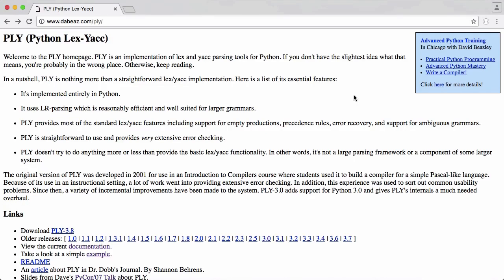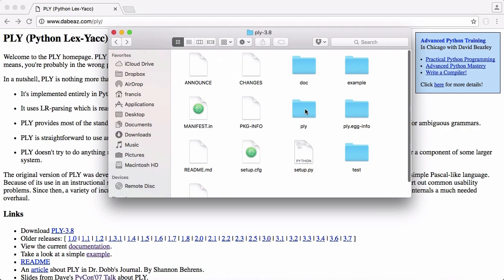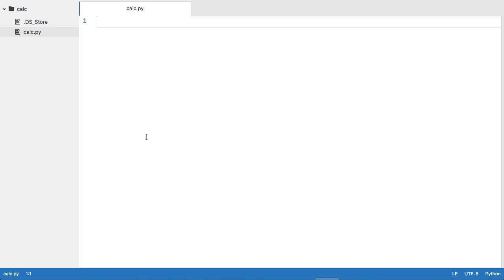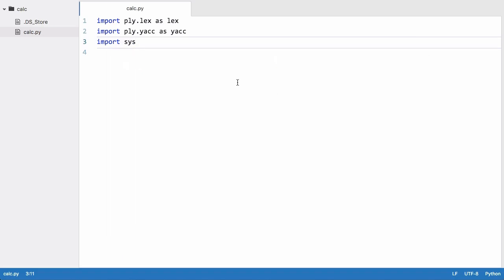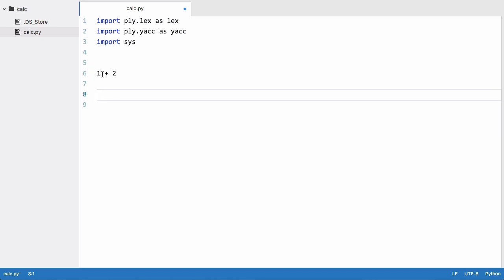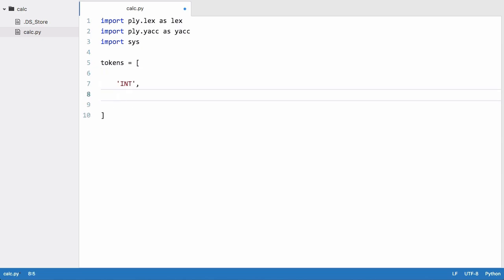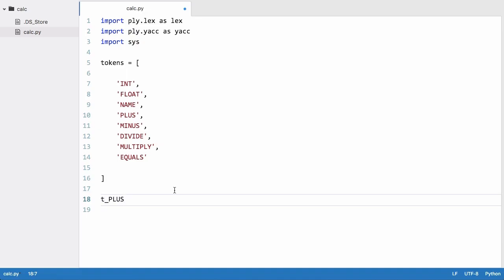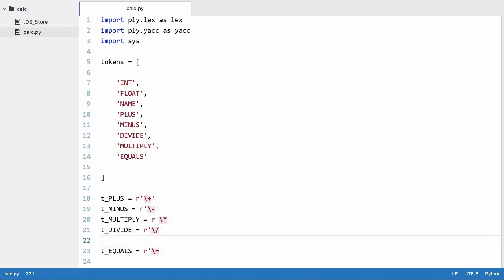Make your Own Calculator in Python - Part 1 - Lexer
In this series we'll be learning how to create a calculator that can evaluate simple expression and store variables and use variables in its expressions. We will be doing this in Python using the PLY lexer and parser generator library.